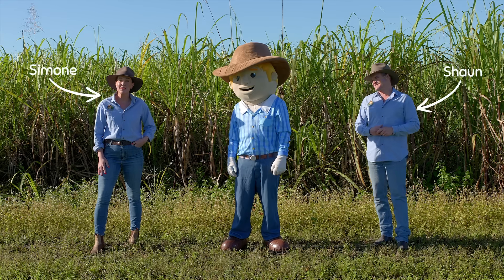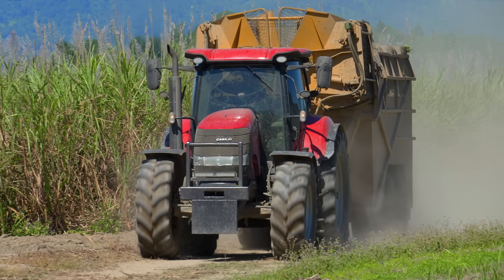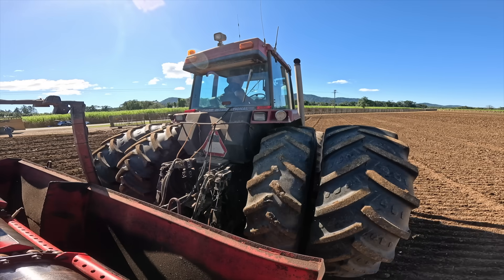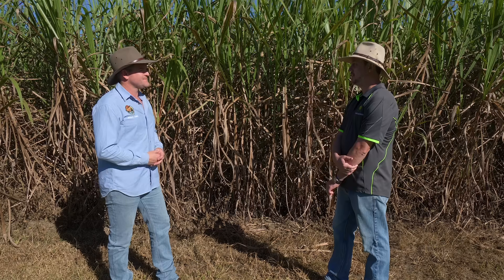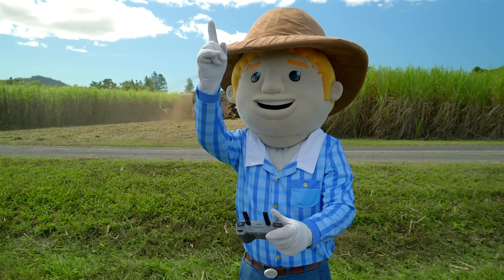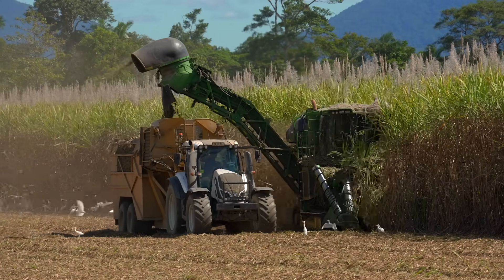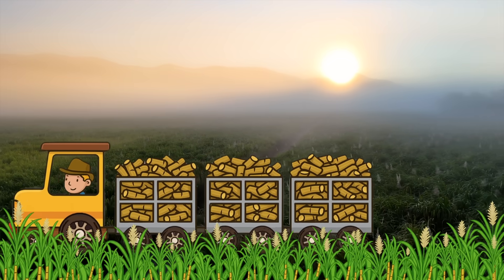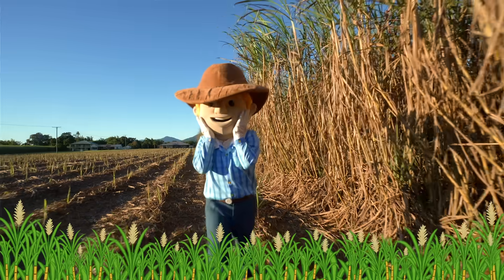Learn about Sugarcane with George the Farmer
Join George the Farmer and his mates Simone and Shaun as they head north to sunny Queensland to learn all about sugarcane — one of Australia’s sweetest and most sustainable crops! 🍬🌱

Discover how sugarcane grows, how it’s harvested and milled, and how Aussie farmers are using innovation and technology to protect the environment while producing one of the world’s most versatile plants. From sugar and animal feed to electricity, fuel and even biodegradable plastics, you’ll be amazed at all the incredible things that come from sugarcane! ⚡🚜

In this fun and educational video, George and the team meet real cane farmers and dive into:

• The fascinating life cycle of sugarcane – from planting to harvest 🌾
• The science of how the juice inside sugarcane becomes sweet sugar crystals 🍭
• How farmers use GPS tractors, drones and crop rotation to care for soil, water and the Great Barrier Reef 🌊
• Ways sugarcane is helping to create a cleaner, greener future 🌍

A big George the Farmer thank you to Canegrowers Australia for supporting the production of this video.

ABOUT GEORGE THE FARMER

At George the Farmer, our vision is a world where all children connect to the earth, food, and farm. We educate kids about where food and fibre come from through fun picture storybooks, toys, paddock-to-plate videos, music, performances, and free curriculum-aligned teacher guides. Our mission is to inspire the next generation to appreciate agriculture and understand where their food and clothing come from.